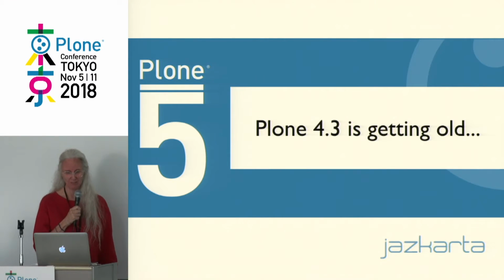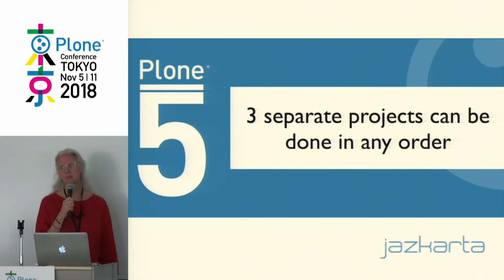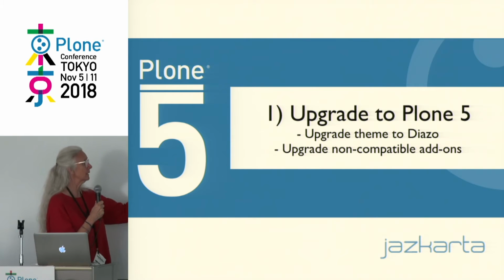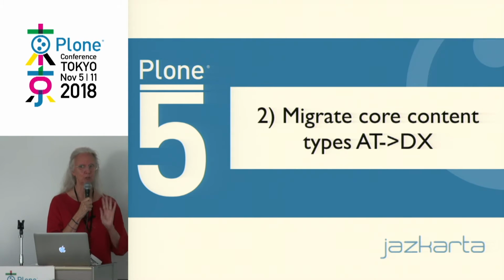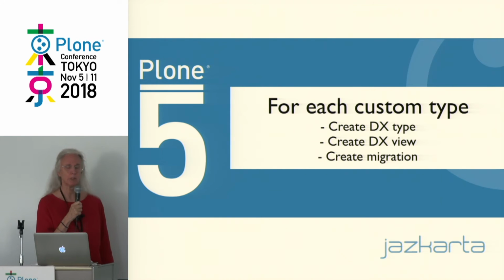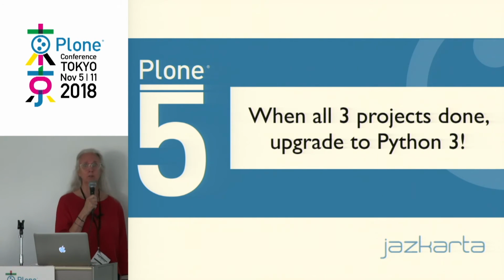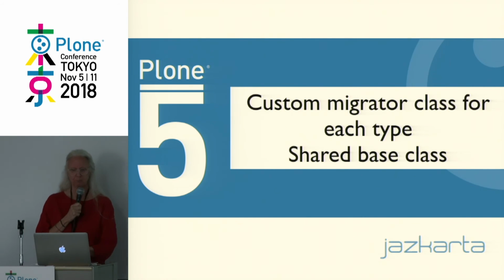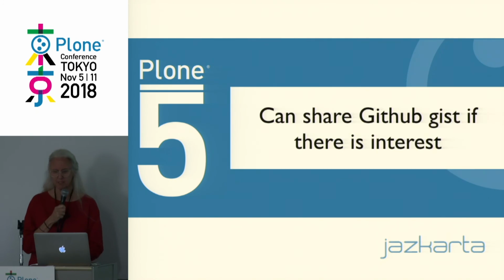2018 Day2 Plone 5 Upgrades In Real Life by Sally Kleinfeldt